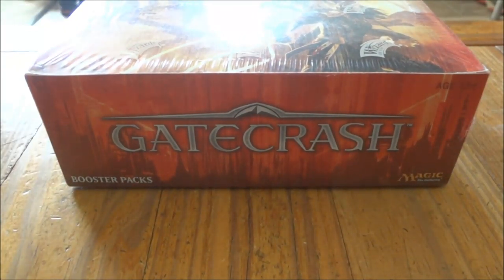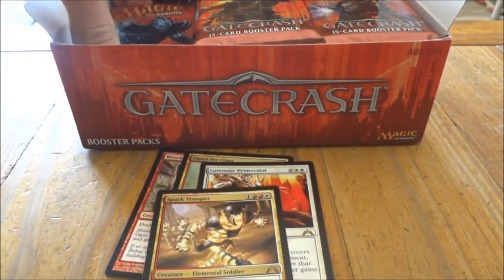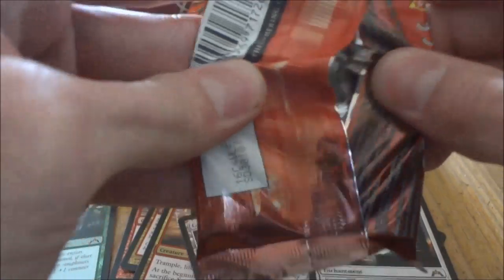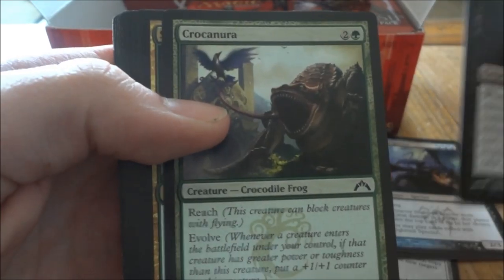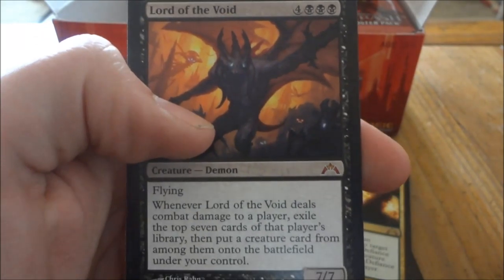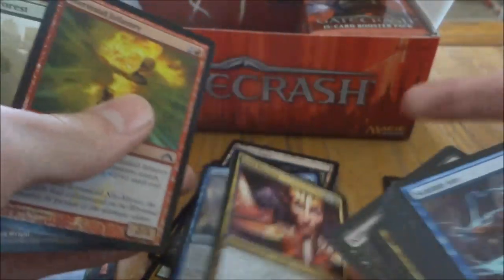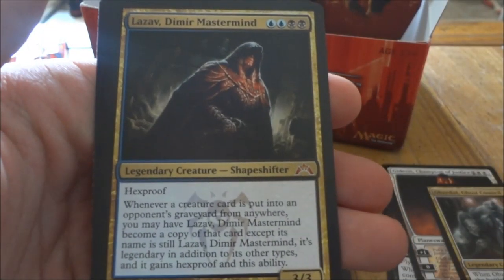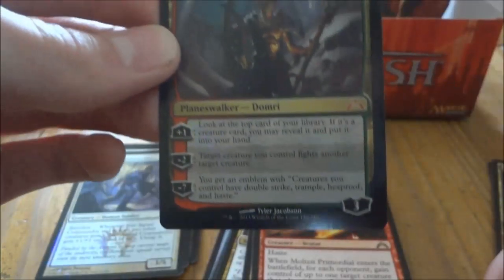Best Magic the Gathering Gatecrash Booster Box Opening Ever!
The best booster box I've opened!